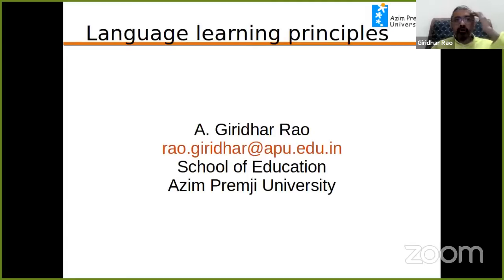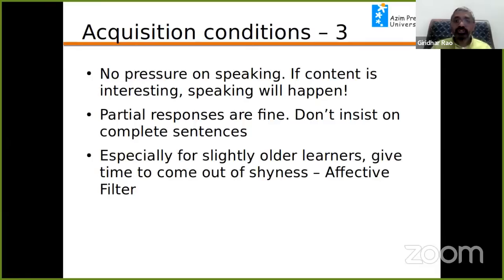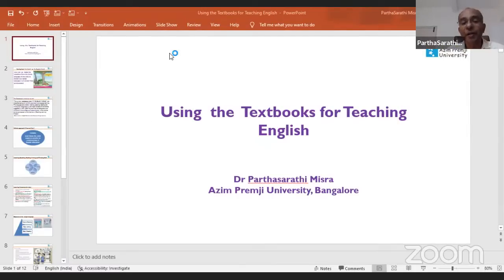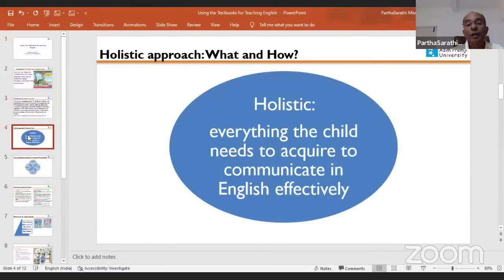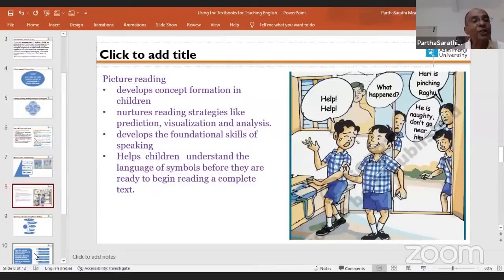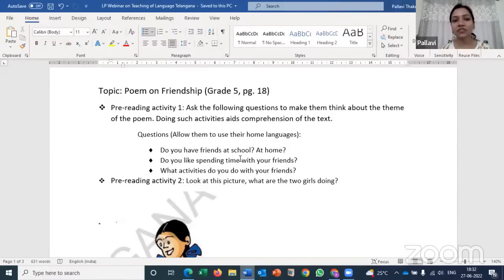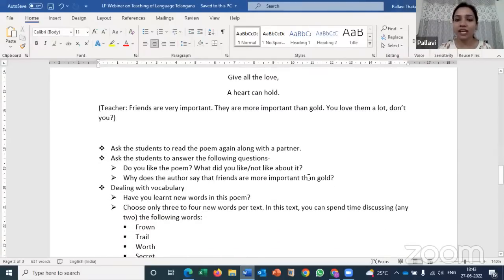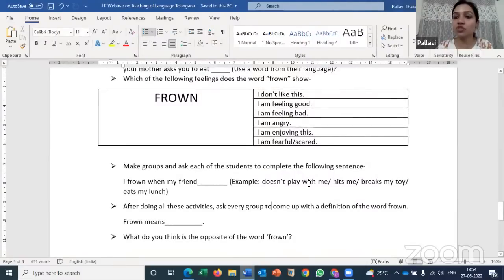Teaching of Language (ELEC for TWD, Telangana)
ELEC Orientation